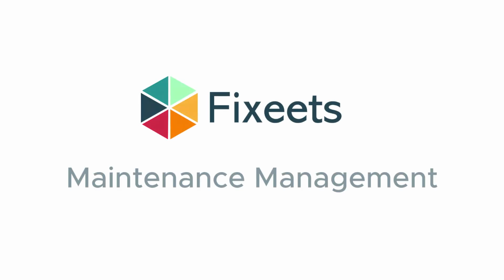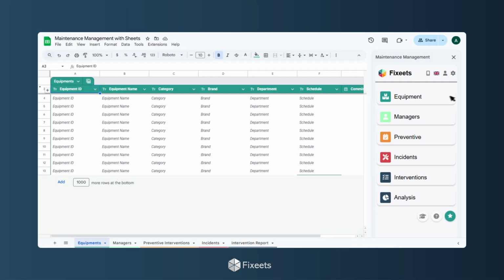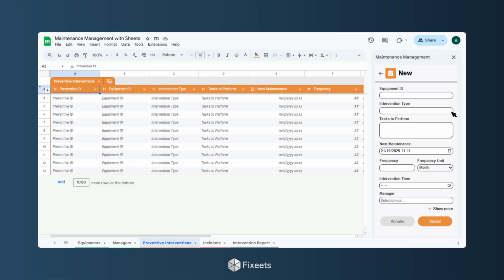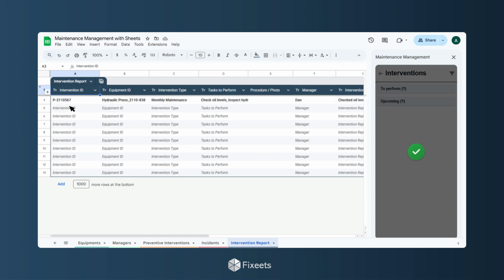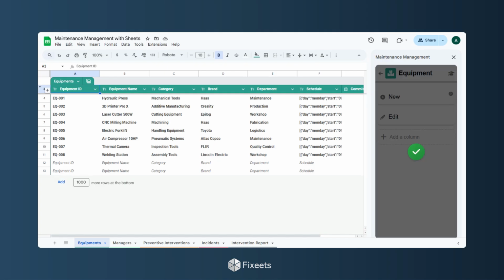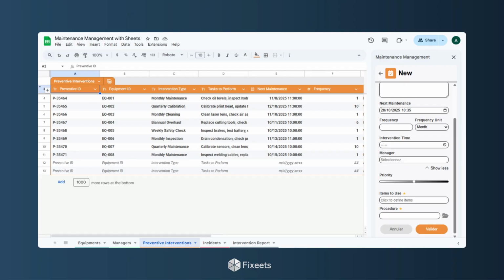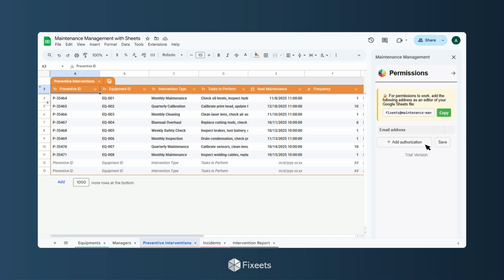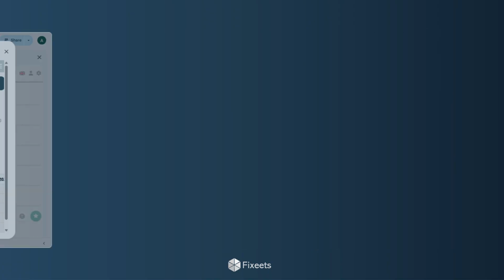Maintenance Management with Sheets Tutorial - Fixeets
FIXEETS MAINTENANCE: THE SMART CMMS IN GOOGLE SHEETS™

Fixeets Maintenance is the most intuitive maintenance management solution, fully integrated into Google Sheets™.

With its ergonomic sidebar console, you can schedule interventions, monitor your equipment, and manage both preventive and corrective maintenance — all without leaving your spreadsheet.

Optimize your machine uptime, track your maintenance costs in real time, and collaborate seamlessly with your technicians through a clear, fast, and 100% Google-connected interface.

Start for free with our Standard version, then unlock advanced features to manage your technicians and track field operations through our dedicated mobile app.

✅ KEY BENEFITS

🧰 Centralized management in Google Sheets™ – equipment, interventions, and responsible personnel
📅 Smart scheduling – preventive, corrective, and integrated planning
📊 Performance analytics – availability rate, MTBF, MTTR, and maintenance costs
📱 Mobility & collaboration – real-time tracking with the mobile app
🔐 Google security – benefit from Google’s reliability and data protection

⚙️ MAIN FEATURES

• Intelligent console with automated forms
• Equipment, intervention, and technician management
• Preventive and corrective maintenance scheduling
• Real-time tracking of statuses and intervention history
• Cost and performance analysis with key maintenance metrics
• Mobile app for field reports and intervention tracking
• Built-in tutorials and AI-powered support for instant onboarding

1 - Click Install from the Google Workspace Marketplace™
2 - Open a Google Sheets™ file and launch Fixeets via Extensions - Maintenance Management with Sheets
3 - Generate your workspace in one click
4 - Add your equipment, responsible users, and interventions
5 - Analyze your KPIs through our dynamic dashboard

💰 PRICING

• Standard – Free: everything you need to get started
• Enterprise – $22.99/month: collaboration, customization, and mobile version

👥 One license per company – no per-user billing
⚡ Simple and instant subscription from within the console

🤝 PERSONALIZED SUPPORT

Fixeets supports you every step of the way — whether you’re new to Google Sheets™ or an experienced user:

• Automated model setup
• Import of your maintenance history
• Tutorials for the planning console
• AI support via a GPT trained on the Fixeets CMMS

🔒 PRIVACY & COMPLIANCE

Fixeets complies with data protection regulations, including GDPR, to ensure the security of your data.

⏱ Chapters:
00:00 Download the add-on
00:25 Generate the template
00:57 Add Equipments and Managers
01:32 Program preventive and Report incidents
02:17 Create your maintenance reports
02:49 Customize your application
03:07 Make changes to your reports
03:46 Inventory Management
04:30 Share with your team
05:32 Dashboard and analysis